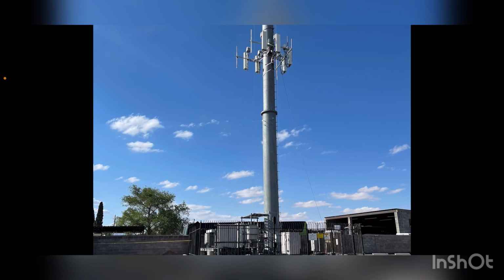VERIZON WIRELESS | NETWORK UPDATE: GOOD TO SEE !!!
Update !!
More videos coming soon
Lightreading.com